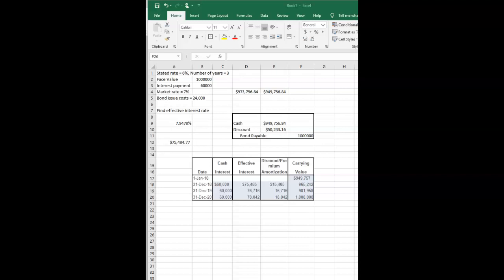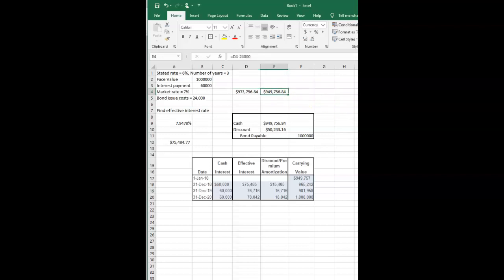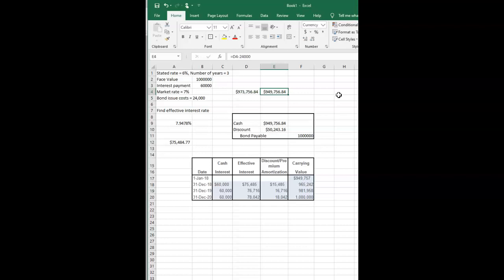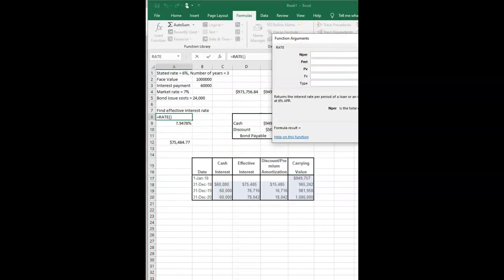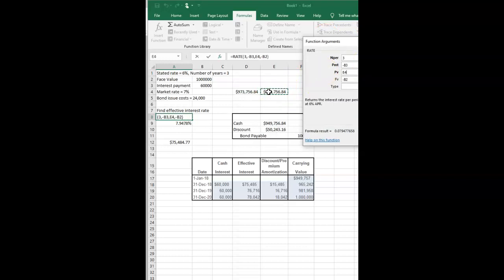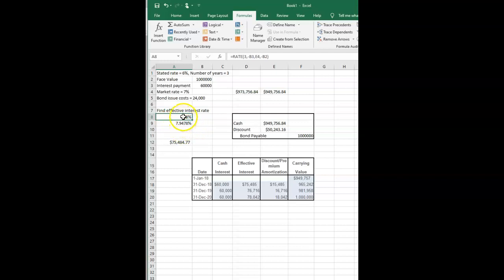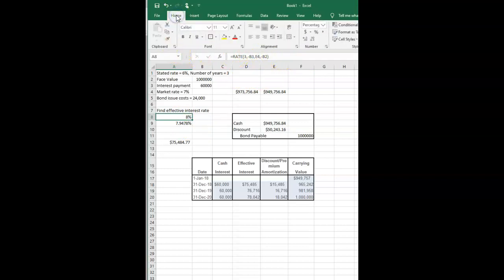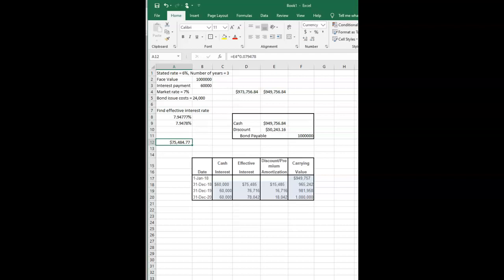bond issue with bond issue costs, finding effective rate